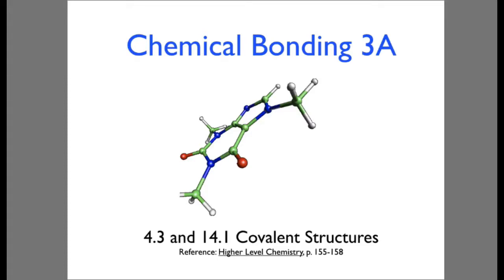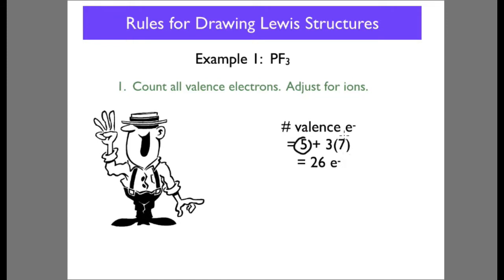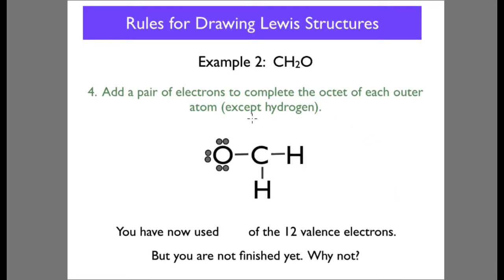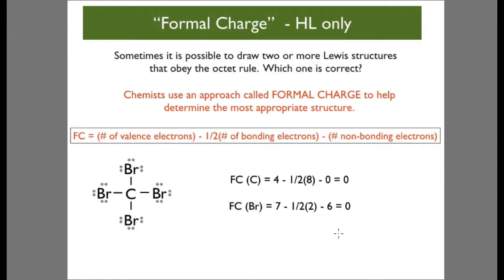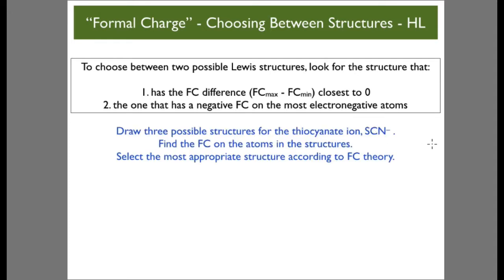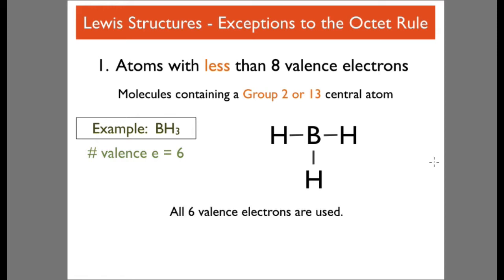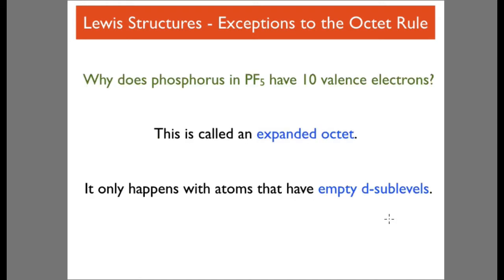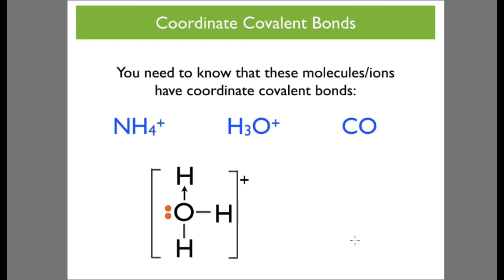Chemical Bonding - Lewis Structures (HL&SL)